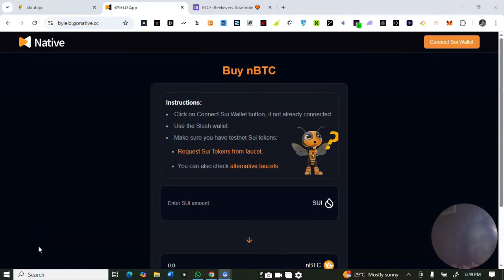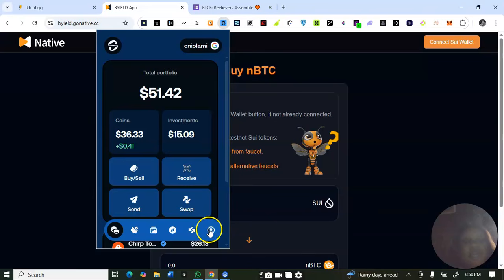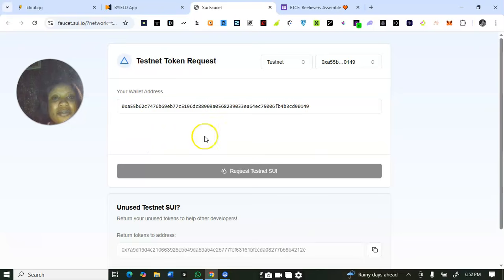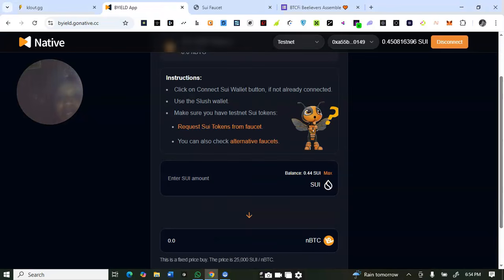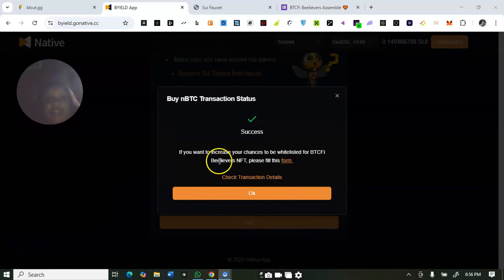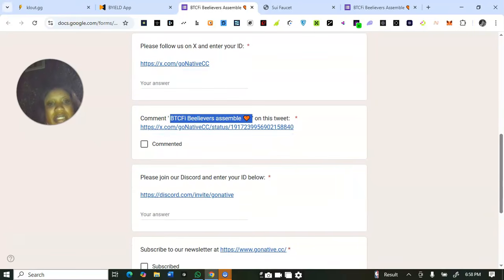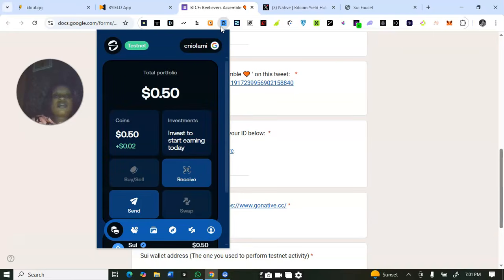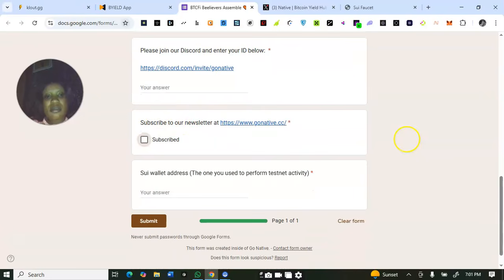BTCFI Believers Airdrop Guide / How to Participate in Native Bitcoin Yield Hub Airdrop./ GoNative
GoNative Testnet on SUI , Don’t fade alphas on SUI

How to participate in BYEILD Airdrop

GoNative Testnet on SUI

🪡 Connect SUI wallet
🪡 Buy nBTC with SUI
🪡 Fill form to be Whitelisted on NFT Mint

🪡 BTCFi on Suinetwork, followed by SUI official & MystenLabs co-founder.